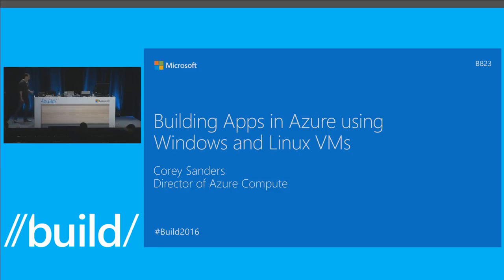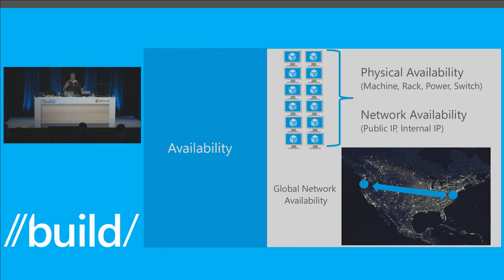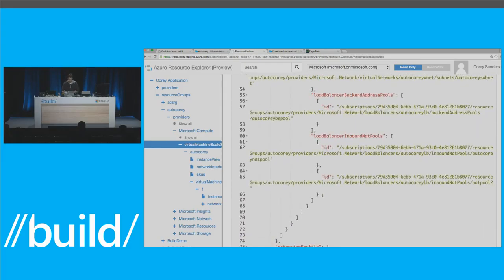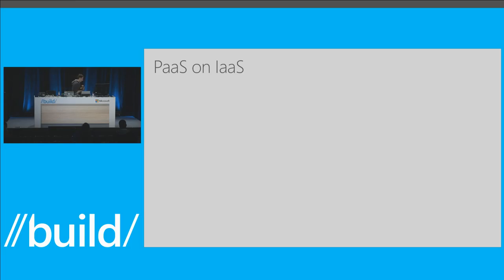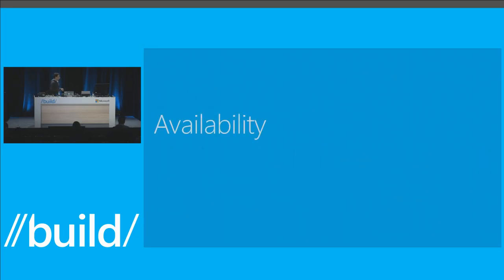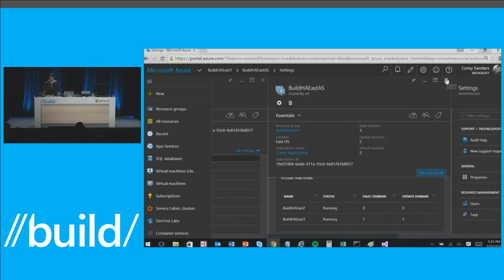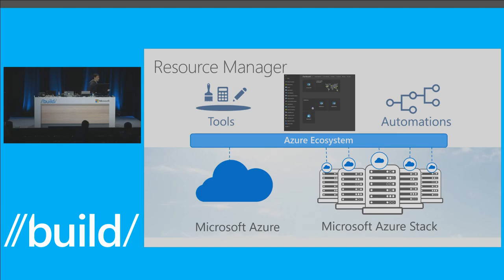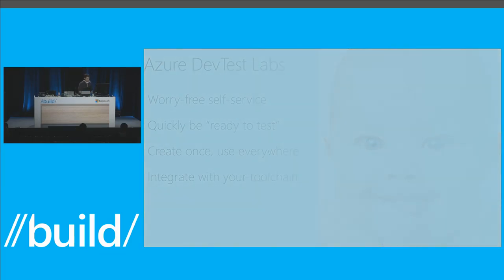Building Apps in Azure Using Windows and Linux VMs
Corey will walk through many of the ways to build applications using Virtual Machines on Azure. He will talk about building apps using Dev/Test lab and VSTS. He will also cover deploying apps on the newly released VM Scale Sets and Azure Container Service. He will walk through some of the latest support for Linux and Cloud Foundry on Azure and deploying full packaged products in easy ways.

Microsoft continues to focus on enabling developers to do amazing work as businesses and industries transform in support of the shift to a cloud-first, mobile-first world. At Build 2016 we will present the latest tools and technologies and how they can help today's developers be their most creative and productive.

As always, Build is filled with strong technical sessions as well as opportunities to meet and learn from others in the industry. We'll make sure the schedule is filled with solid content, and will strive to deliver some fun surprises along the way.